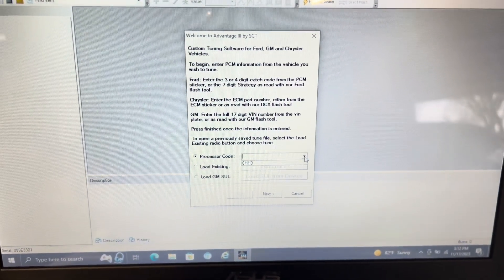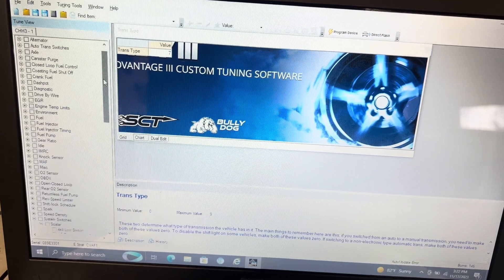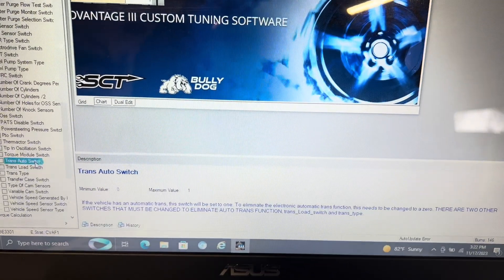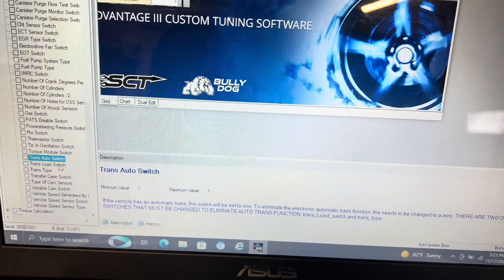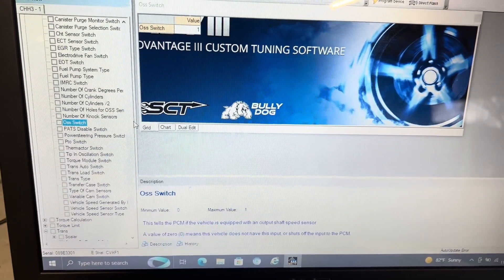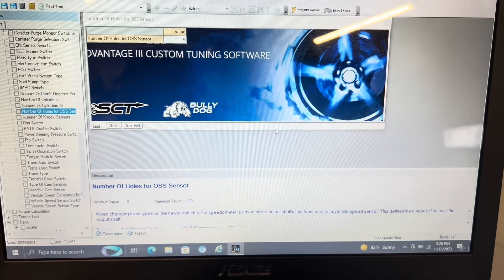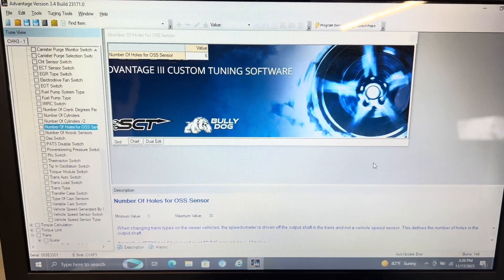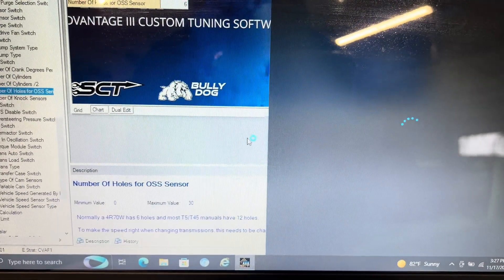Mustang Auto to manual swap ECU tune changes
I go over the basics in the SCT pro racer software (advantage 3) on how to disable the auto functions and use your auto ecu as a manual swap ecu